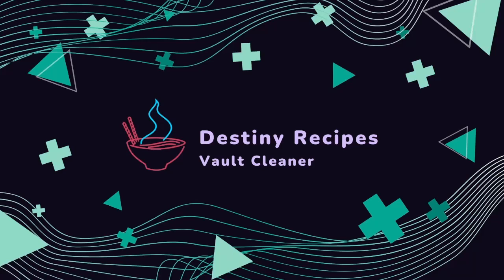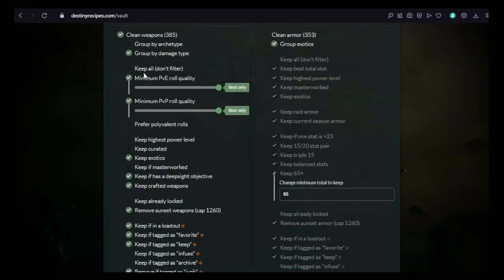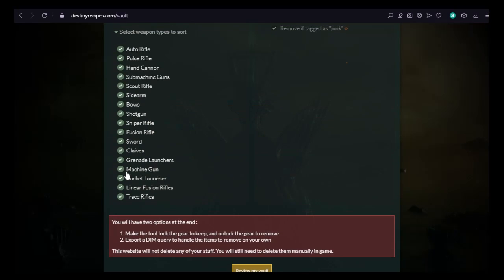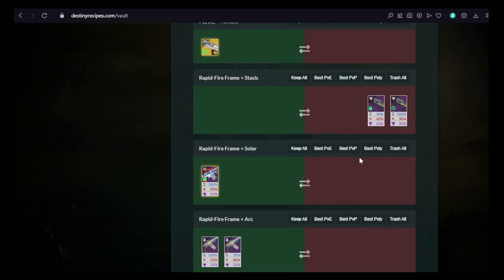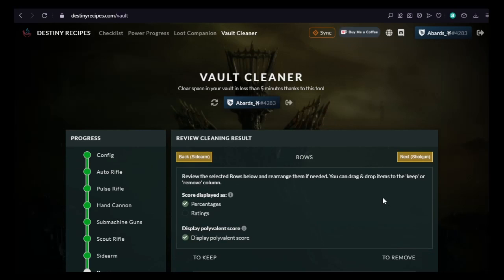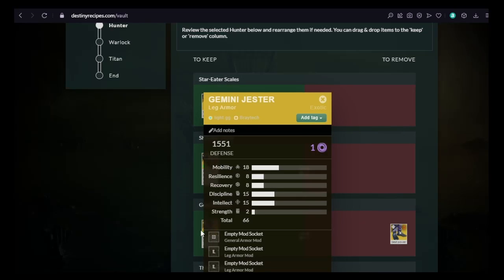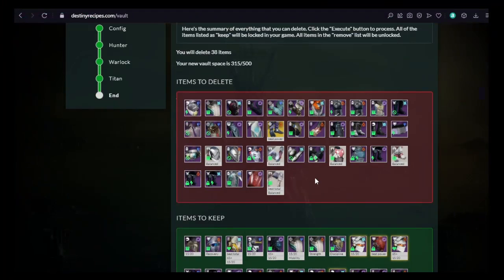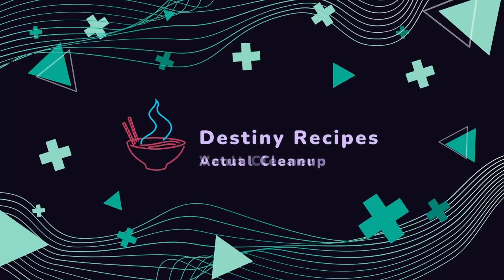Destiny Recipes - The Vault Cleaner, Holy Grail of Tools | Destiny 2 Witch Queen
This wasn't the first tool I found to help me deal with the loot mountain but it certainly had the most initial impact. Vault Cleaner does what it says on the tin and it does it well. Especially well if you watch this quick video. A few minutes spent = a lifetime* of pain saved

*lifetime is a non deterministic amount of time, it's generally a lot